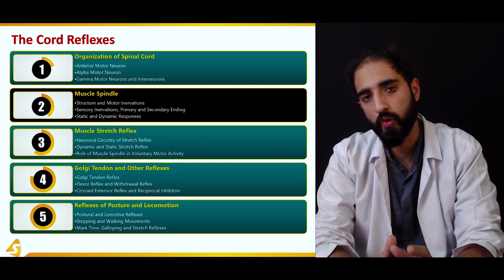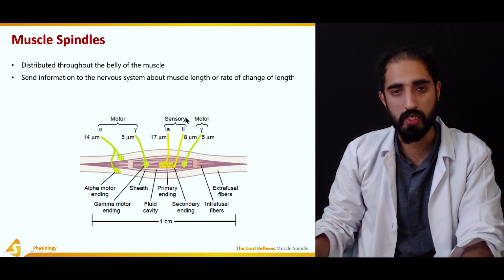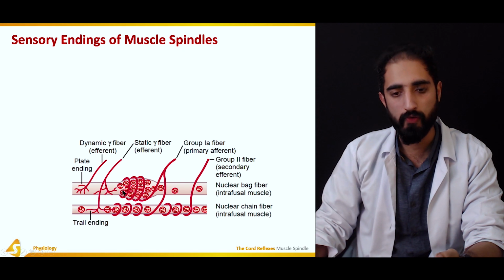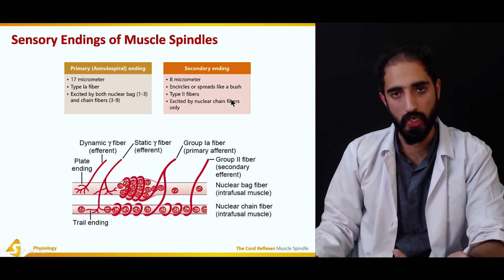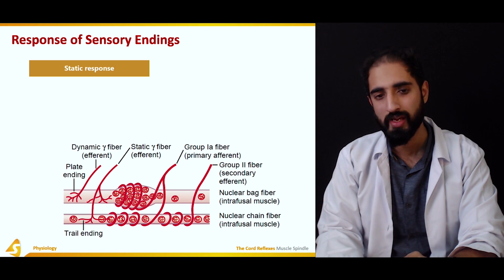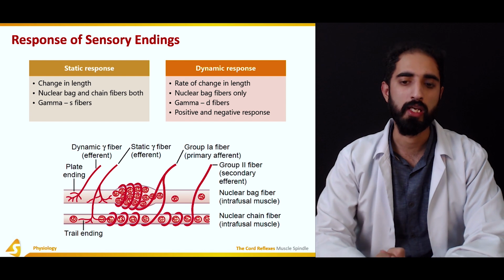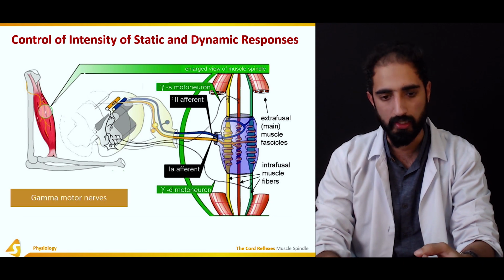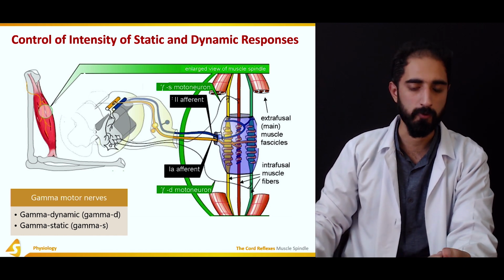The Cord Reflexes | Muscle Spindle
The focal point of this sqadia.com medical lecture is the cord reflexes. First and foremost, organization of spinal cord, muscle spindle together with the muscle stretch reflex has been shed light on. Moreover, Golgi tendon, reciprocal inhibition in conjunction with the reflexes of both posture and locomotion has been comprehensively elaborated. Additionally, mark time, galloping and stretch reflexes have been delineated.

▬ 📃 ORGANIZATION OF SPINAL CORD
The prime focus of the following lecture is The Cord Reflexes. Section one of this lecture is about Organization of Spinal Cord. Firstly, the educator deals with the elucidation of Sensory Information and Organization of Spinal Cord for Motor Functions. Moving forward, a demonstration of Cross Section of Spinal Cord is carried out. In addition to this, the educator focuses on the discussion of Alpha Motor Neurons, Gamma Motor Neurons, and Interneurons.

▬ 📜 MUSCLE SPINDLE
In section two the educator talks about Muscle Spindle. In the beginning, the Muscle Sensory Receptors are explained. Moving forward, the educator speaks in detail about Muscle Spindles, Division of Intrafusal Fibers, and Sensory Endings of Muscle Spindles. Moreover, light is shed on Sensory Innervation of Muscle Spindle and Response of Sensory Endings. At the end of this section, the educator imparts extensive information regarding Control of Intensity of Static and Dynamic Responses.

▬ 📃 MUSCLE STRETCH REFLEXES
Section three is about Muscle Stretch Reflex. The educator focuses on Damping in Smooth Muscle Contraction and demonstrates Voluntary Motor Activity. Subsequently, a description of Clinical Applications of Stretch Reflex takes place.

▬ 📜 GOLGI TENDON AND OTHER REFLEXES
Section four imparts extensive information about Golgi Tendon and Other Reflexes. The educator brings to light a thorough discussion of Golgi Tendon Organs and Golgi Tendon Reflex. After this, an overview of Negative Feedback Regulation is provided followed by a demonstration of Autogenic Inhibition and Reciprocal Inhibition. At the end of this section, the educator talks thoroughly about Flexor Reflex and Crossed Extensor Reflex.

▬ 📃 REFLEXES OF POSTURE AND LOCOMOTION
In section five, the educator brings under consideration Reflexes of Posture and Locomotion. The educator emphasizes on a comprehensive discussion of Positive Supportive Reaction and Cord ‘’Righting’’ Reflexes. Later, the educator explains Rhythmical Stepping Movements of Single Limb and Reciprocal Stepping of Opposite Limbs. Afterwards, light is shed on Mark Time Reflex, Galloping Reflex, and Scratch Reflex.